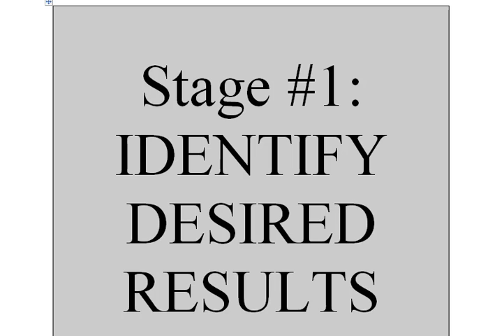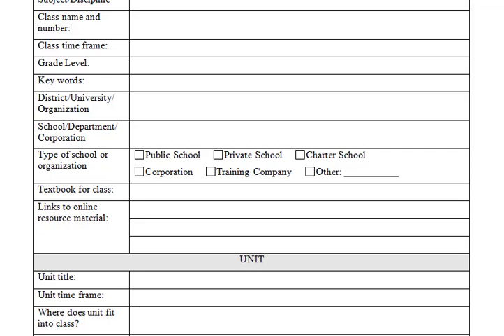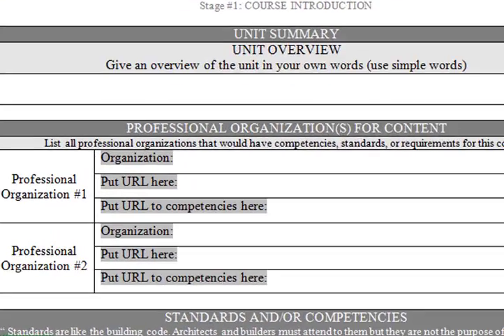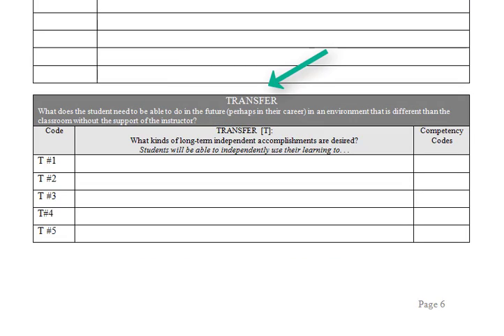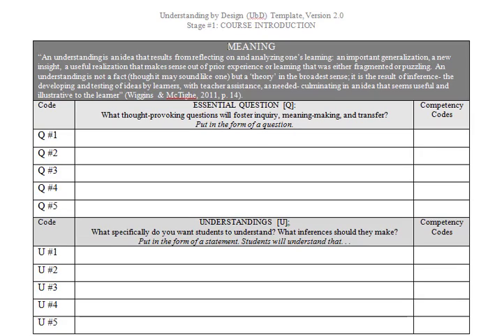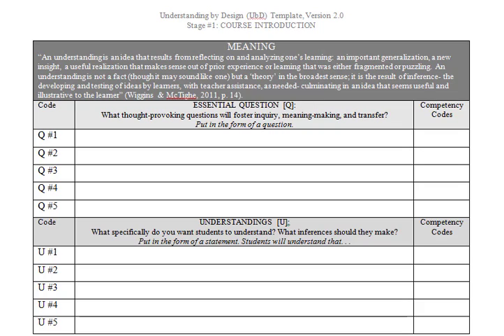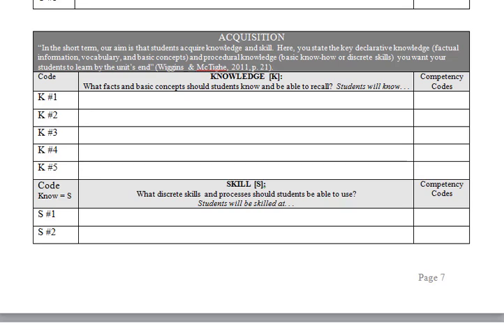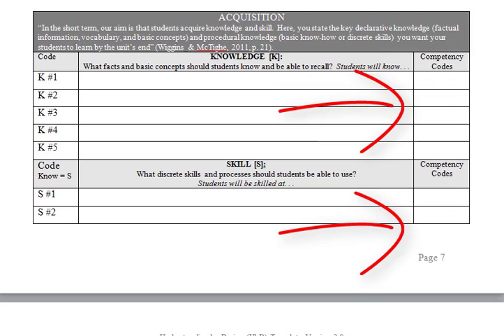UbD Stage #1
Steps of Stage #1